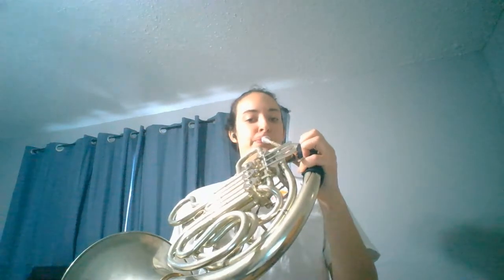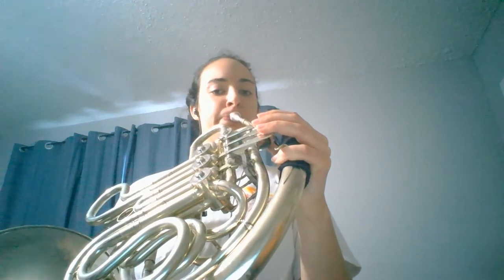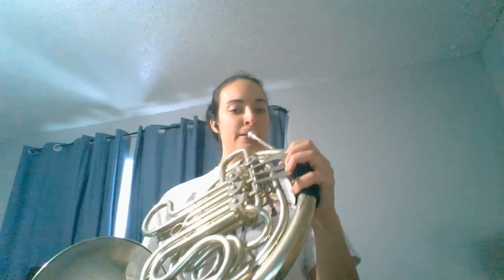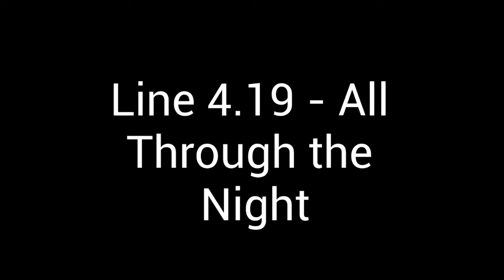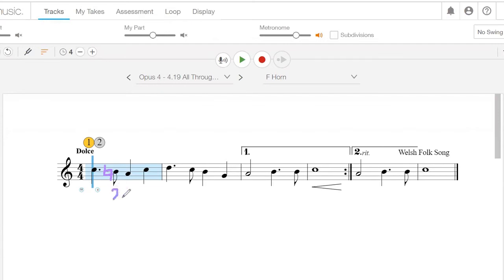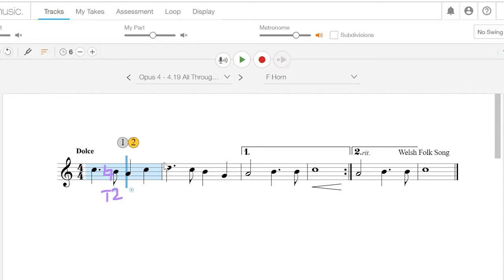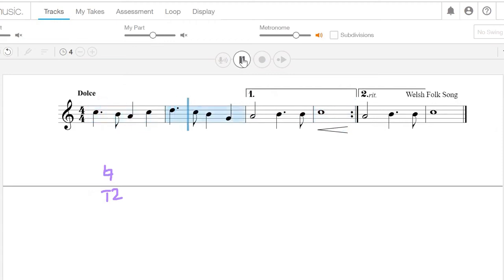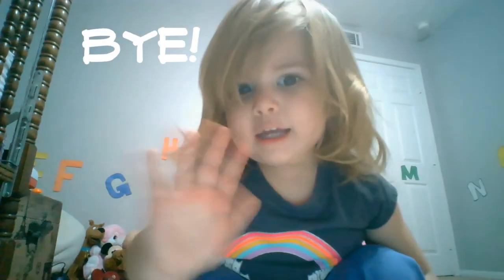Line 4.19 - French Horn